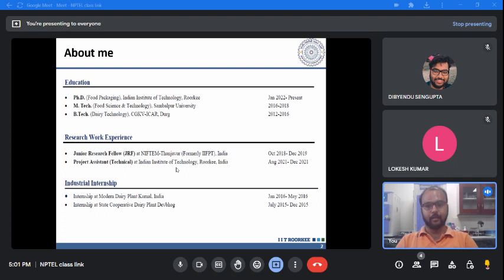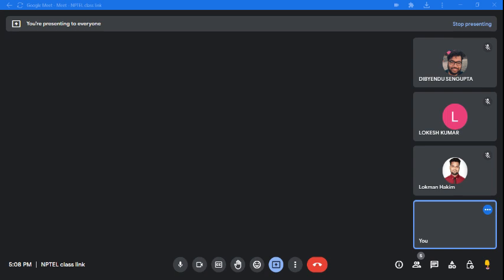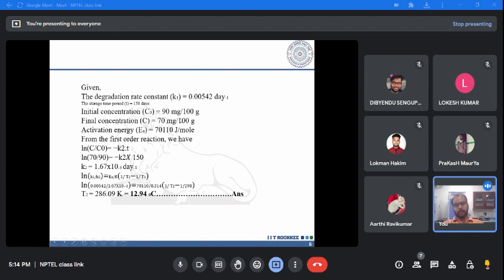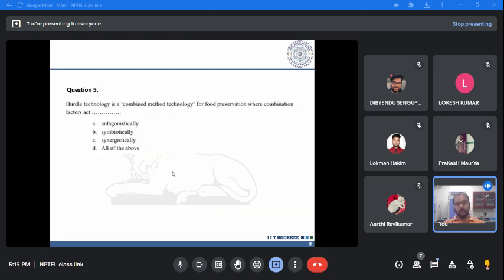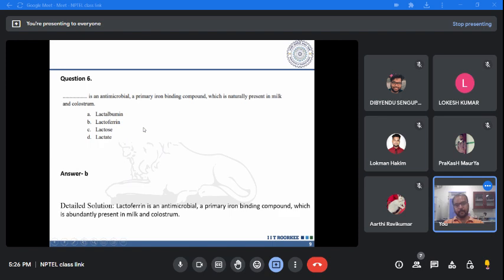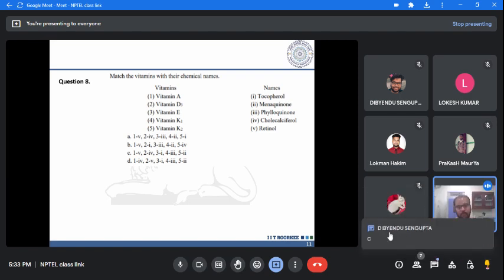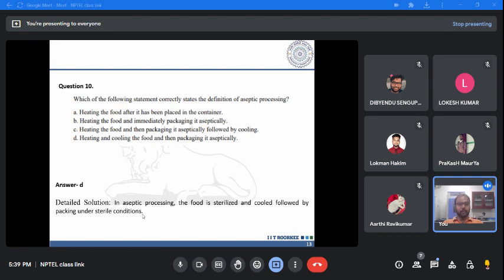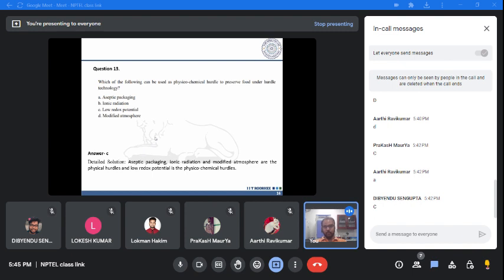NPTEL doubt clearing class week-4 Novel Technologies for Food Processing and Shelf Life Extension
This video contains some sample problems and solutions related to the week 4 syllabus of the NPTEL course, Novel Technologies for Food Processing and Shelf Life Extension. The PowerPoint presentation used in the video will also be made available in NPTEL.